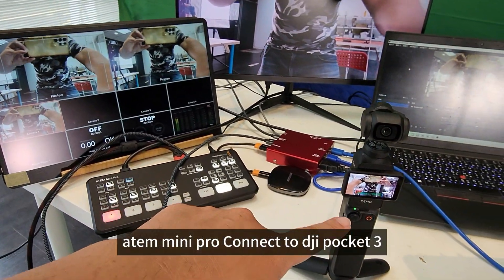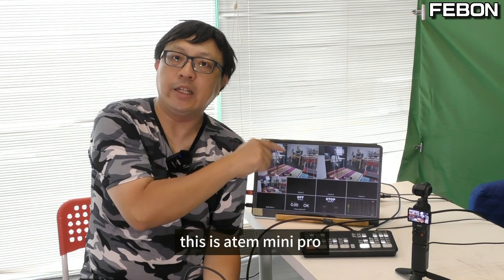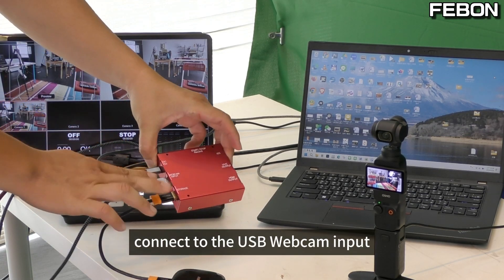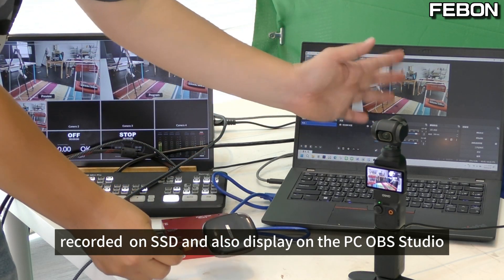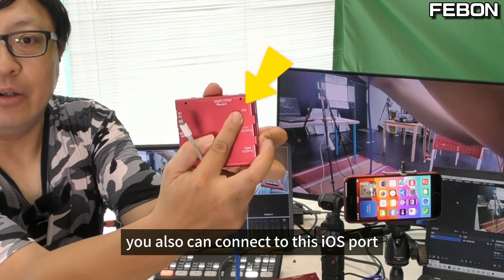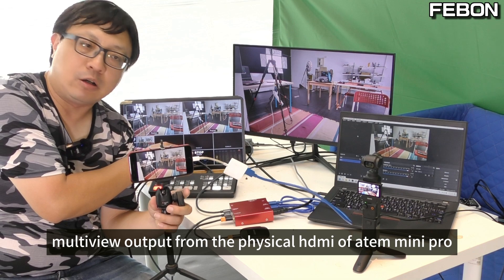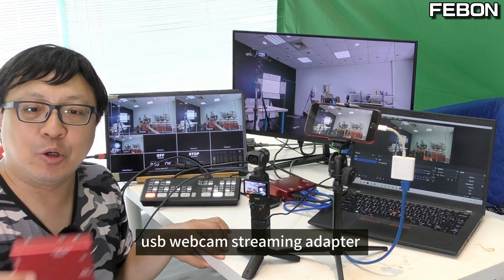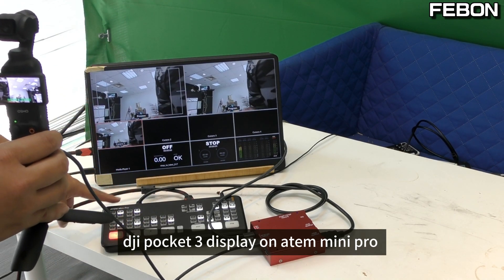將ATEM MINI PRO 的USB-C 擴充的更強悍!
將atem mini pro的usb-c 擴展出更多功能
1. clean hdmi輸出 2. 錄影到usb ssd卡  3. uvc bypass 4. iphone可當電視或錄影